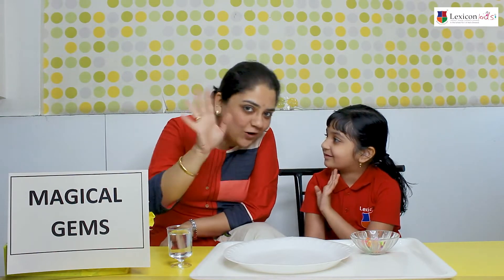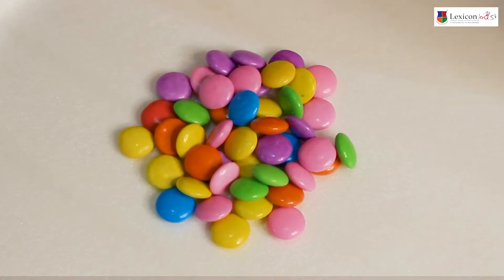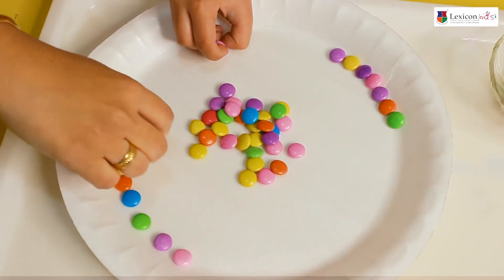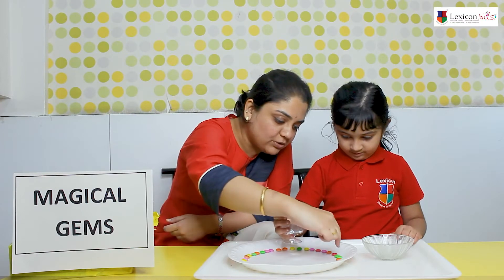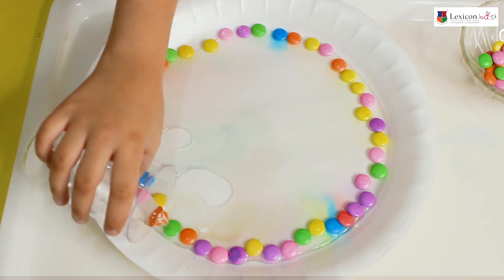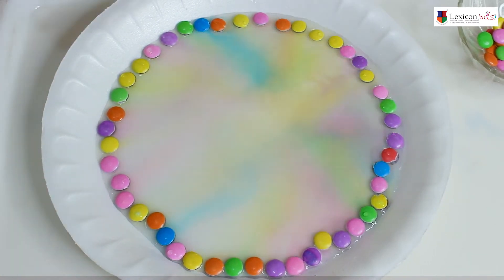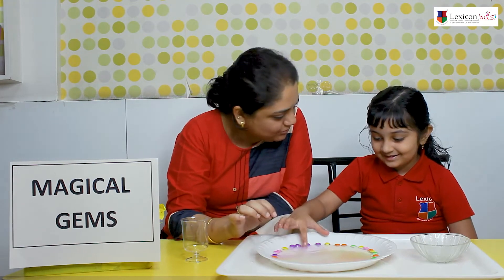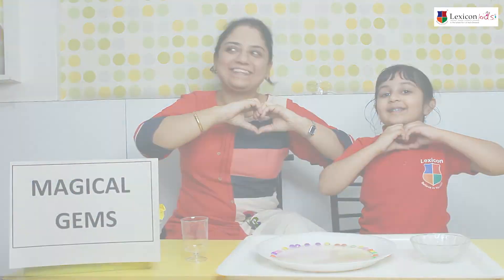Magical Gems Experiment by Amaira - Lexicon Kids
Our teachers at Lexicon Kids organise exciting activities that make learning a fun experience for children.
Today, we take a peek into one of the Science Experiments, Magical Gems conducted by our bright student Ms. Amaira assisted by her teacher, to learn more about water and its properties